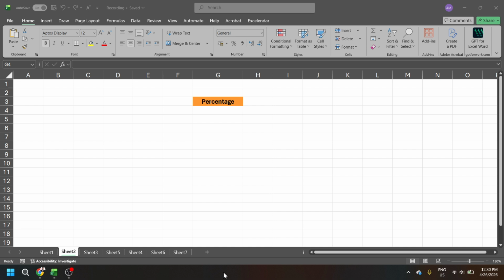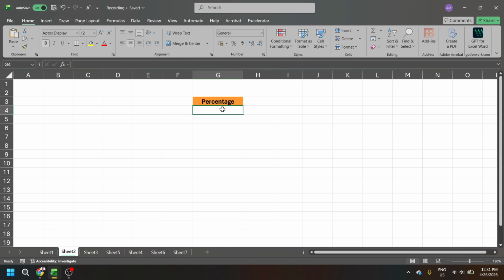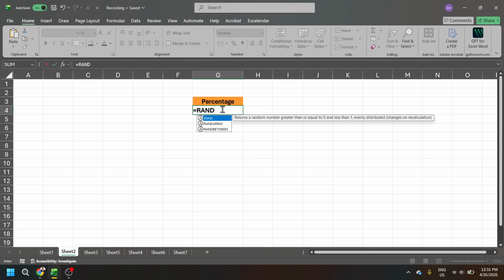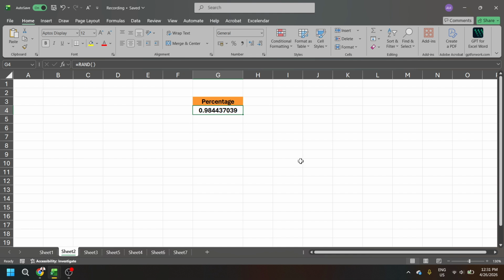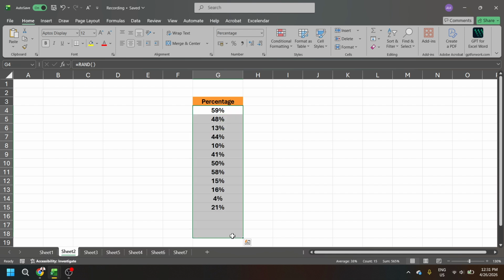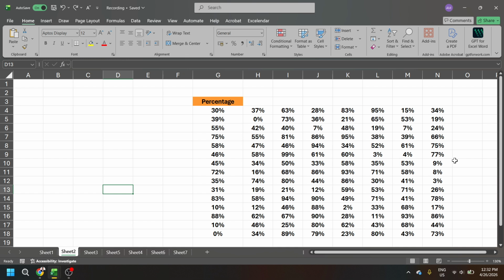How to Get a Random Percentage in Excel (Updated 2026)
In this video, we discuss how to get a random percentage in Excel using the RAND function and percentage formatting. You'll learn to generate random percentages with the RAND formula, format them as percentages, and optionally freeze the values to prevent changes. This simple method lets you create random percentage values for simulations, sampling, or any scenario needing random data.

00:00 Introduction to Random Percentages
00:15 Entering the RAND Formula
00:37 RAND Generates Decimals Between 0 and 1
01:12 Formatting as Percentage Style
01:27 Dragging the Fill Handle Down
01:51 Adjusting Percentage Precision
02:20 Freezing Random Values